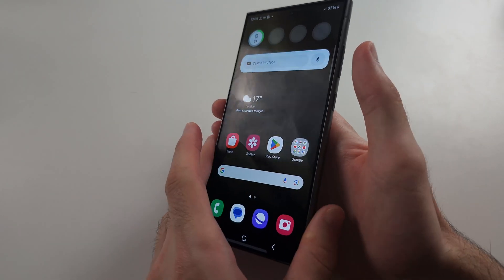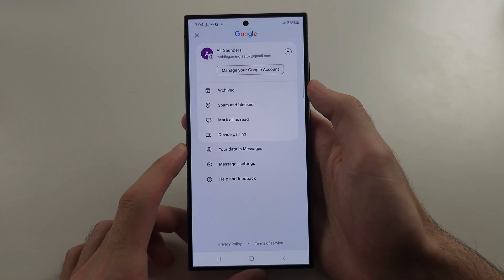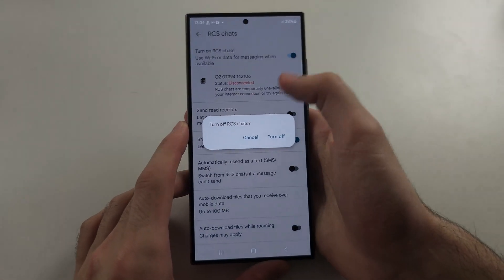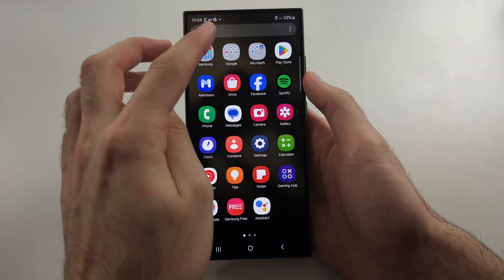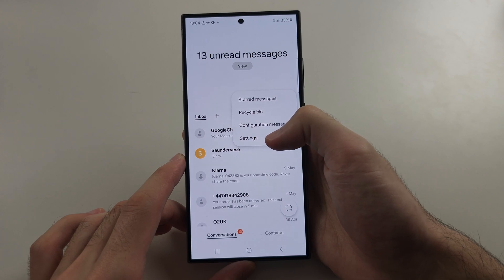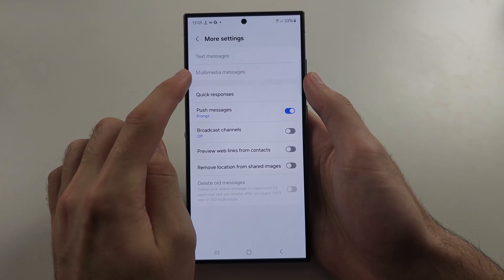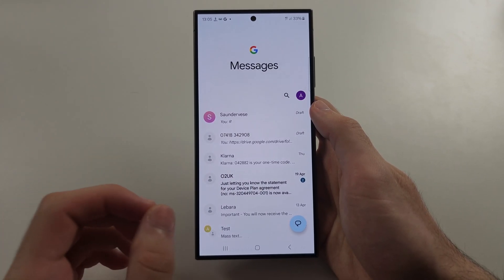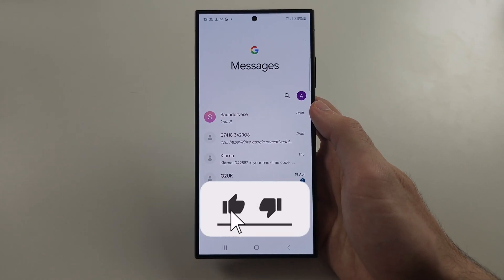Samsung Galaxy S24 Ultra Not Sending MMS? SOLVED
Welcome to our troubleshooting guide for resolving MMS issues on your Samsung Galaxy S24 Ultra! In this video, we’ll show you how to fix problems with sending MMS messages. We’ll cover steps to check your mobile data settings, verify APN configurations, and ensure that your messaging app is set up correctly. Follow along to solve your MMS sending issues and get your Galaxy S24 Ultra back to messaging smoothly.